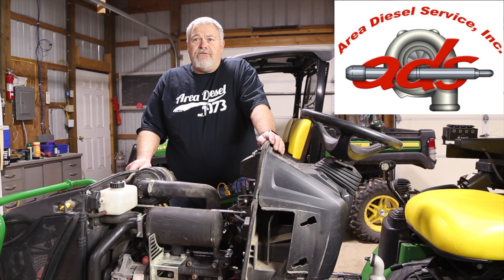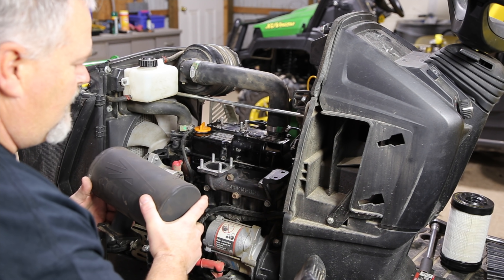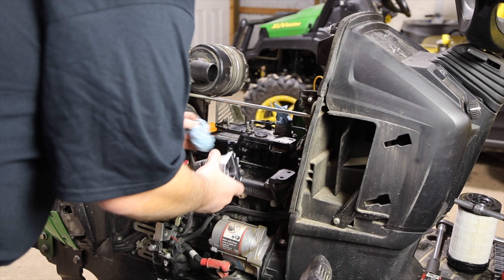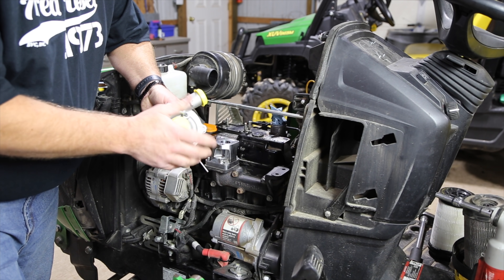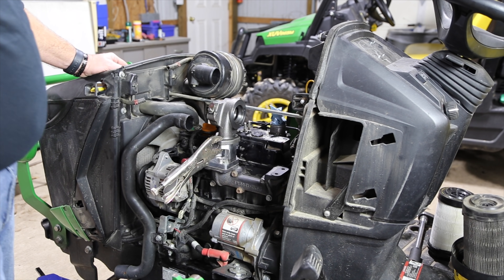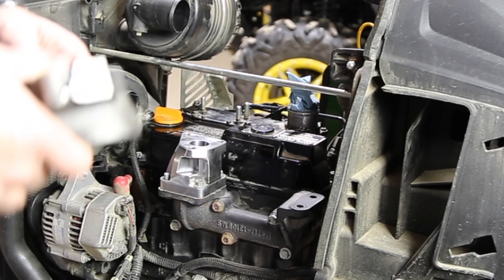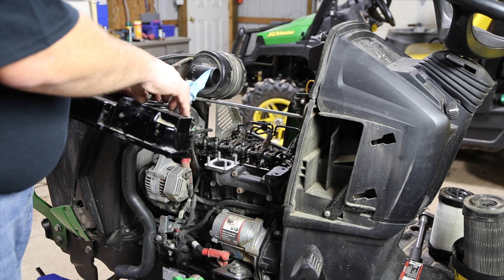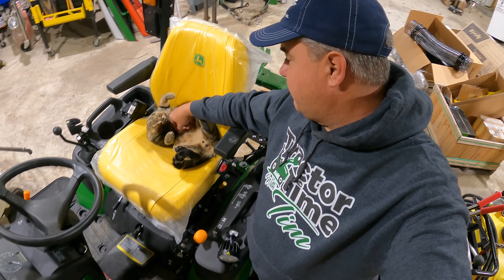1025R Turbo! Detailed Custom Machined Parts!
John Deere 1025R Turbo Test Fit.  Close up views of the modifications required to mount a  turbocharger on the 1025R.    @AreaDieselService is doing an EXCELLENT job on this project.  While we cannot be there to see it, these video updates are the next best thing.